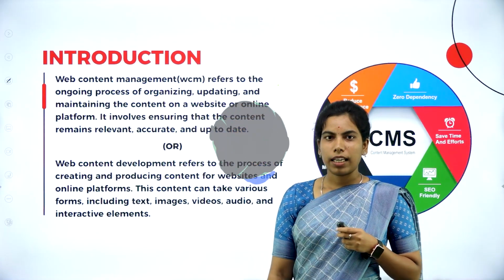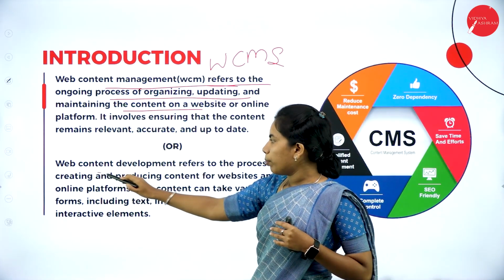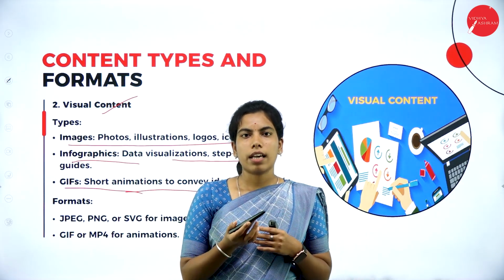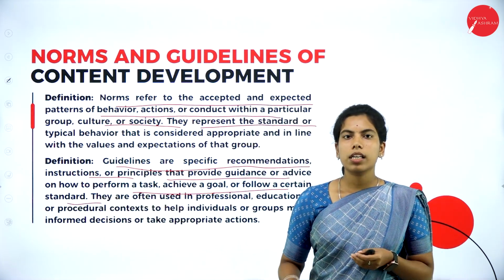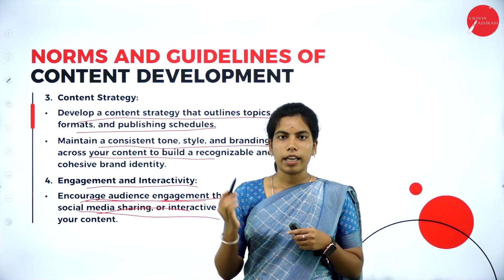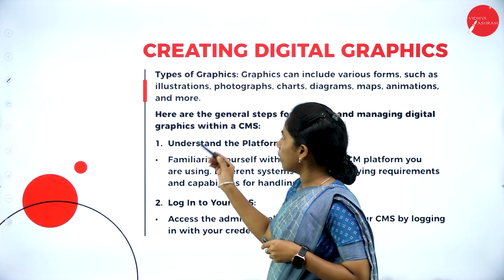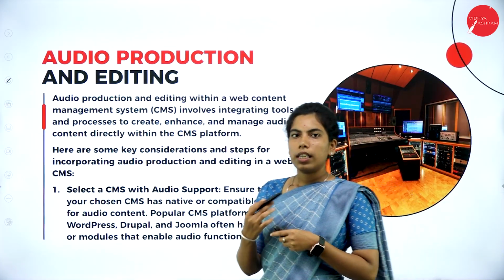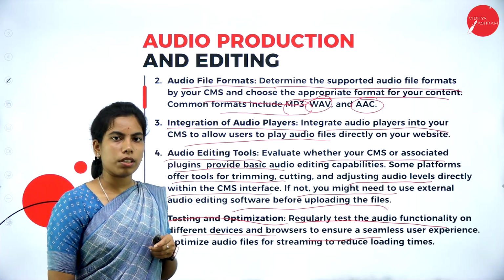DAY 01 | WEB CONTENT MANAGEMENT SYSTEM | VI SEM | BCA | WEB CONTENT DEVELOPMENT AND MANAGEMENT | L1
Course :  BCA
Semester : VI SEM
Subject : WEB CONTENT MANAGEMENT SYSTEM
Chapter Name : WEB CONTENT DEVELOPMENT AND MANAGEMENT
Lecture : 1